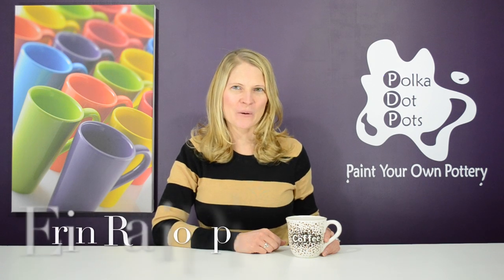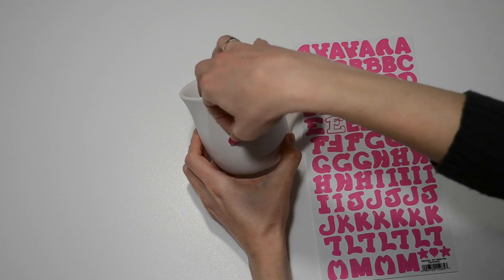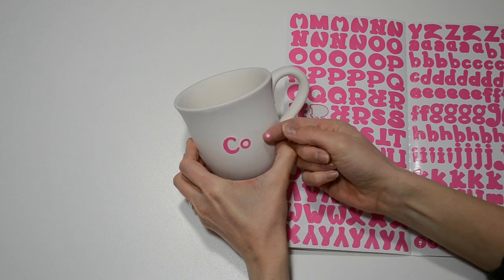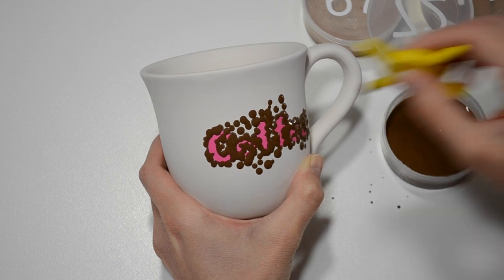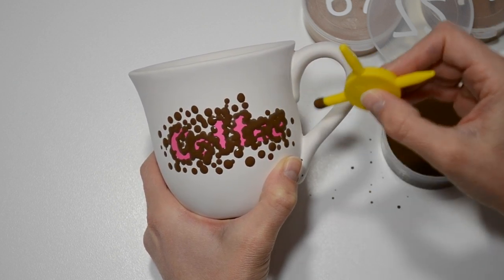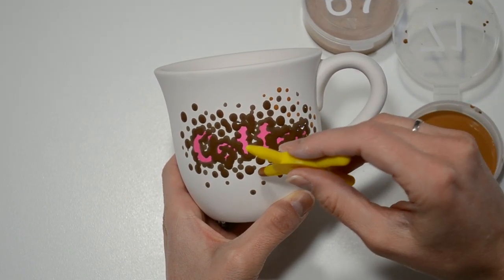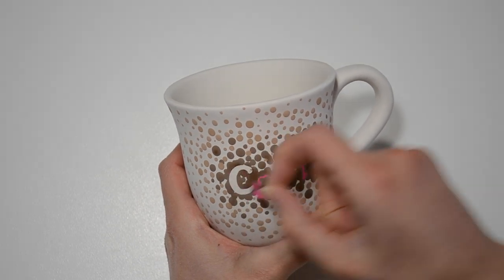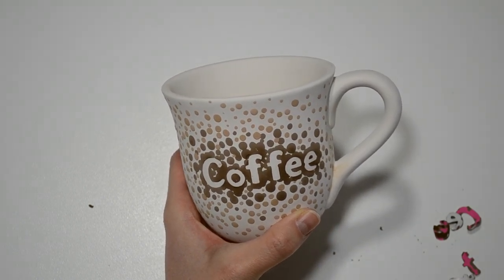How to Paint Pottery: Ombre Dots Coffee Mug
I love this Ombre Dots Coffee Mug! The Ombre Effect is going from light to dark colors. Use dots to take the ombre effect to another level.  Imagine drinking your favorite cup of joe out of this mug!

Polka Dot Pots, located in Wisconsin Dells, Wisconsin and Sevierville, Tennessee has techniques that are so easy, anyone can create a masterpiece.

Learn how to paint your own pottery and ceramics.